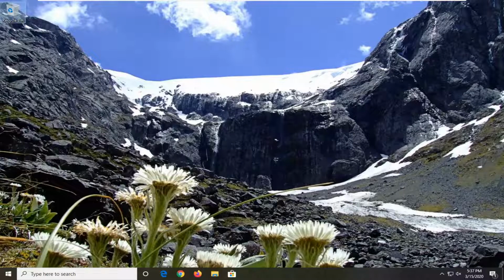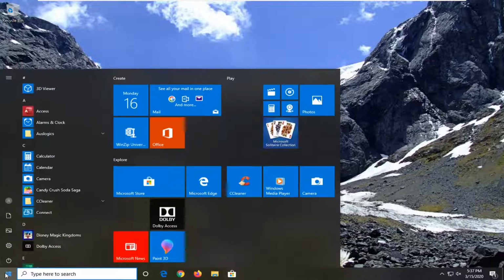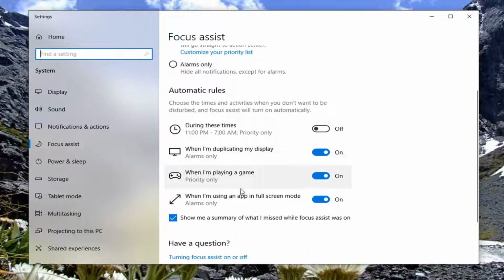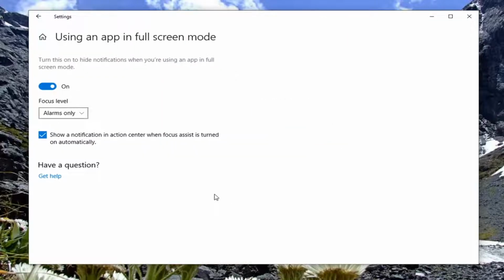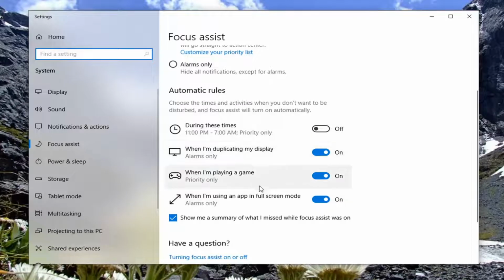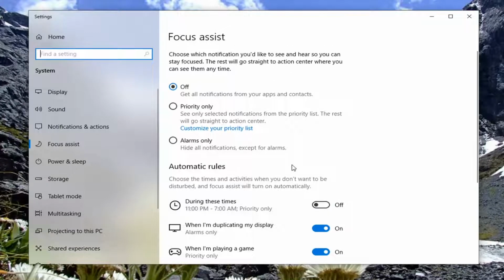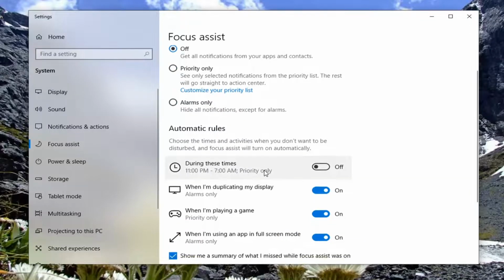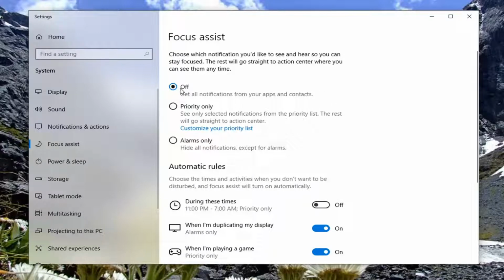Block Notifications While Playing Games on Windows 10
Issues addressed in this tutorial:
apps that block notifications while playing games
how to turn off notifications while playing games
how to block notifications while playing games

Most of us don’t want to get interrupted while gaming and watching movies. While gaming, watching movies, or giving an important presentation, more often than not, we get notifications.

The desktop notification feature in Windows 10 is very helpful, but it can be annoying while gaming, presenting, and watching movies. Sure, you can turn off the notifications, but doing so will turn off notifications all the time.

Luckily, a new feature in Windows 10 allows you to give presentations, watch movies, and play games without any interruption. By configuring the Focus Assist in Windows 10, you will be able to enjoy games and movies without getting disturbed by notifications.

Starting with Windows 10 build 15019, a new Game Mode feature has been added that can optimize your Windows 10 PC for an improvement in game performance and best possible experience.

When you turn on the Game Mode feature, you will be able to use the Game bar to turn on Game Mode for each UWP and Win32 title you play.

When you turn on the Game Mode feature, you can also turn on or off Game Mode notifications. While you have Game Mode turned off, you will also no longer get Game Mode notifications.

If you have Game Mode notifications turned on and open a game that has Game Mode turned on for it, you will get a notification to help remind you that Game Mode is turned on for that game title.

This tutorial will show you how to turn on or off Game Mode notifications for your account in Windows 10.

Windows 10’s Focus Assist feature automatically hides notifications while you’re playing games or using other full-screen applications. But Cortana loves to announce that it’s silencing notifications. Here’s how to turn off those annoying Focus Assist notifications.

Focus Assist is Windows 10’s Do Not Disturb mode. When enabled, it will automatically hide incoming notifications, so they don’t pop up and distract you while you’re playing a game, giving a presentation, or using any full-screen applications. Focus Assist can automatically silence notifications during certain hours of the day, too. You’ll see the notifications when you leave Focus Assist mode. However, Cortana will loudly announce “I’ll field your notifications in Action Center” while you’re playing a game, in full-screen mode, or duplicating your display. Here’s how to silence those messages.